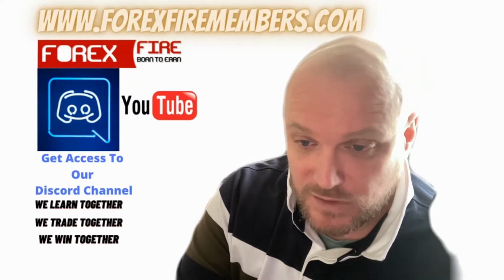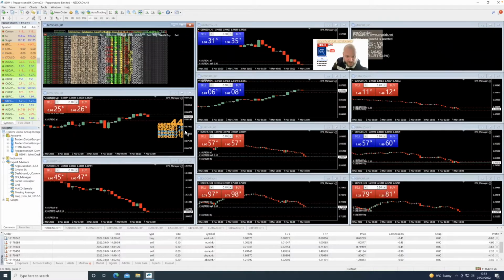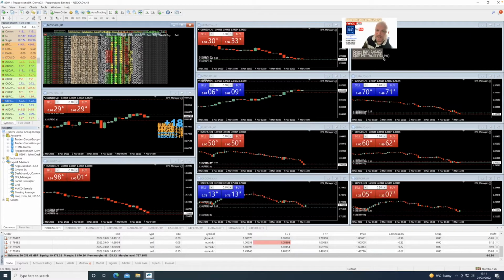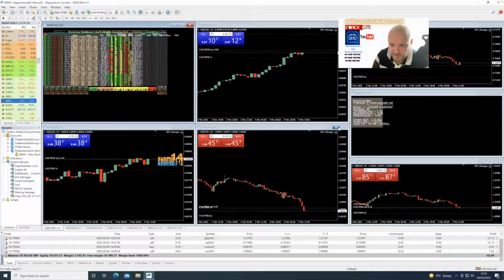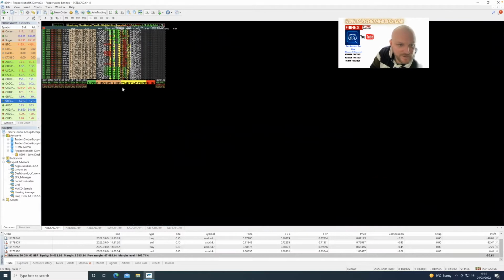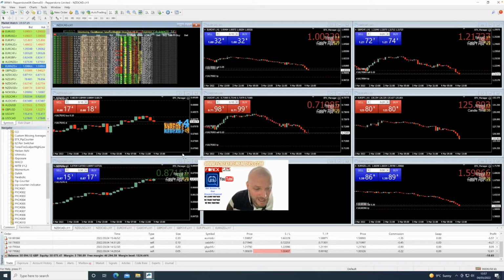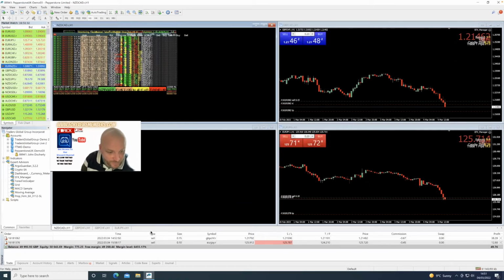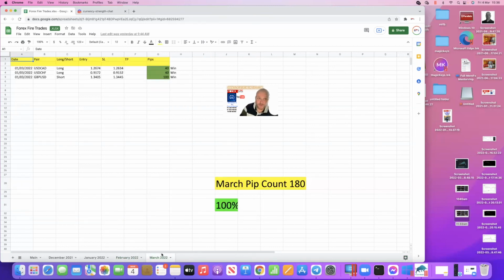Trading Forex With The Currency Strength Indicator Can You Be Profitable With Using Trading Manager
We have a fantastic area inside the Forex Fire Discord and some amazing Admin Moderators that help me day to day

Here is a concept on trading the currency strength and its cross pairs

Do you get value from this Channel ?